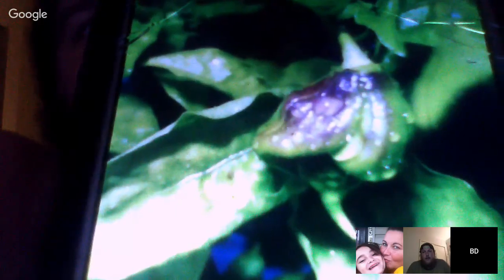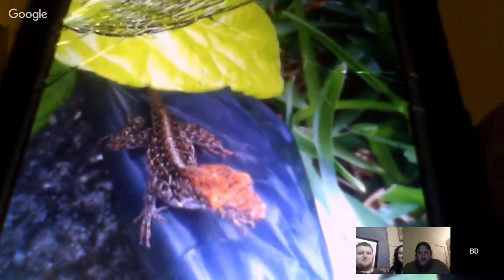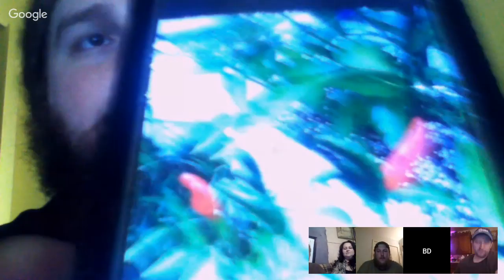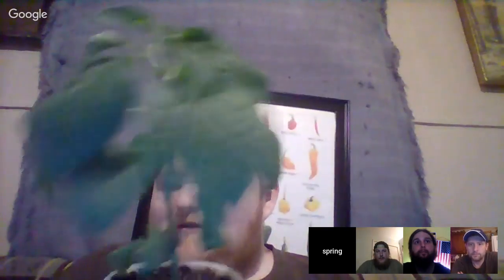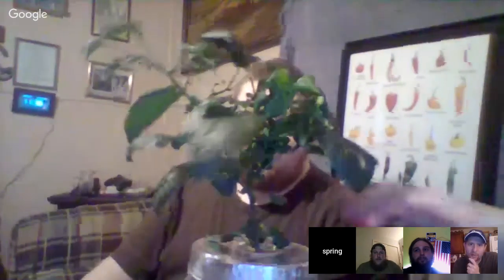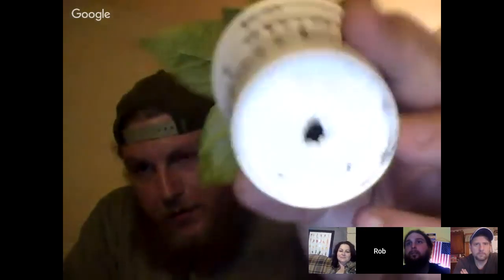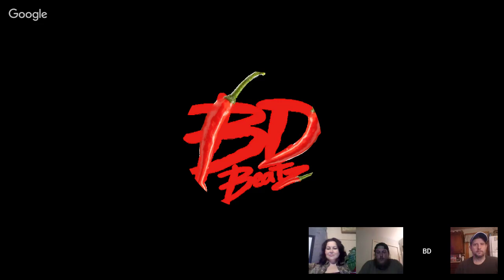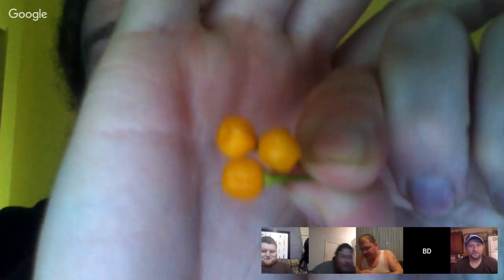Talk Time LIve With 3 Pepper Guys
Come hang out and talk about peppers, growing, and hot sauces, Tonight we will have a couple guests stopping by through out the live stream. Happy Saint Patrick's Day!